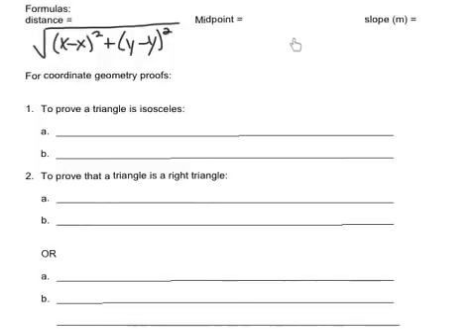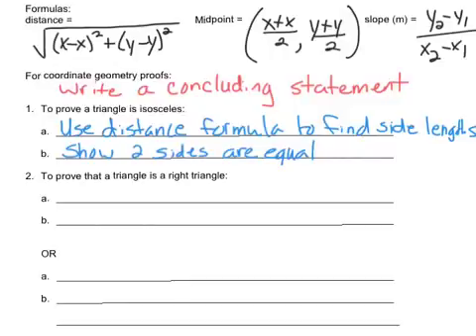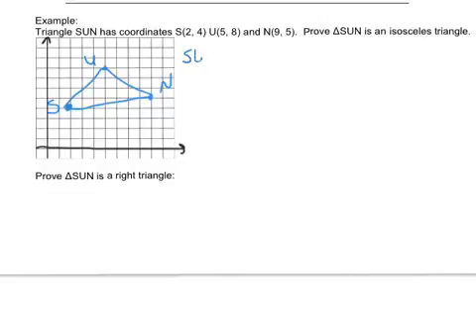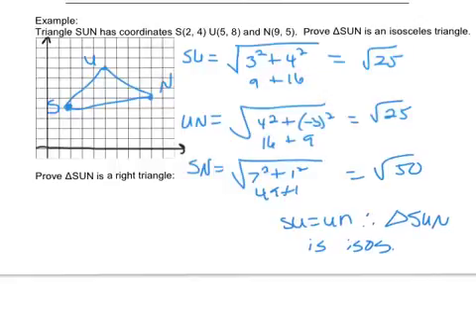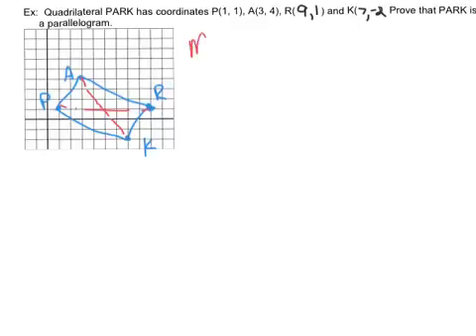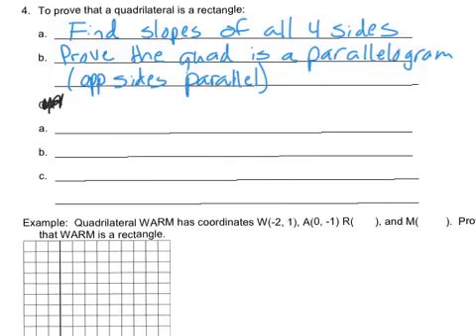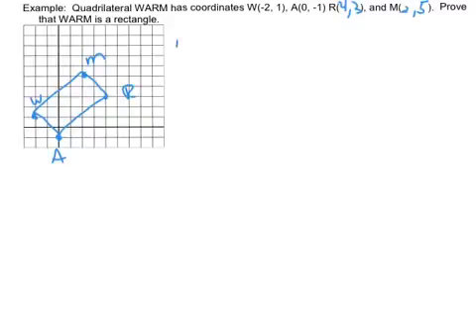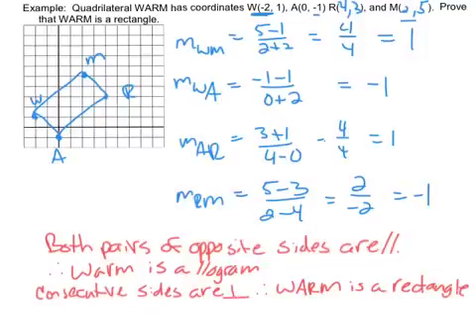G.8.7 Coordinate Geometry Proofs